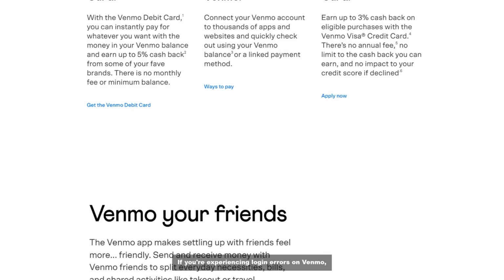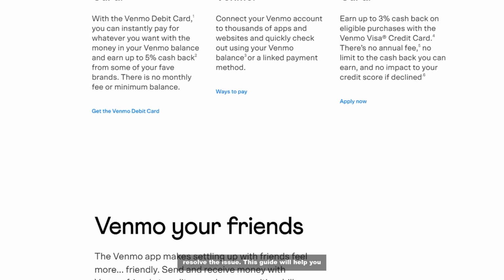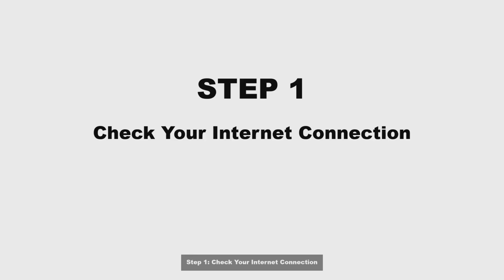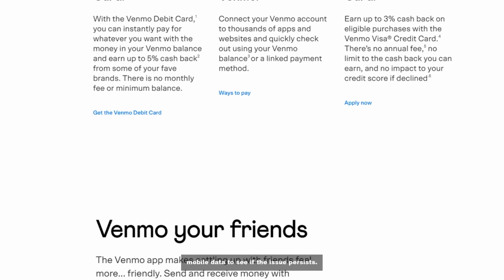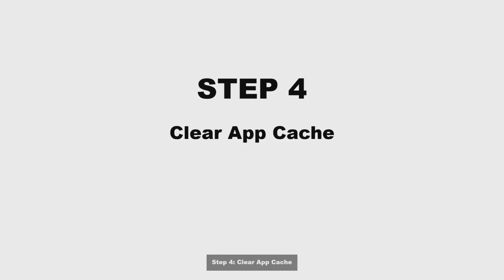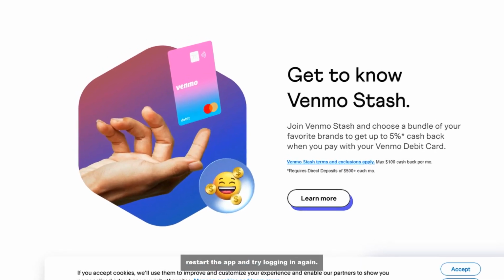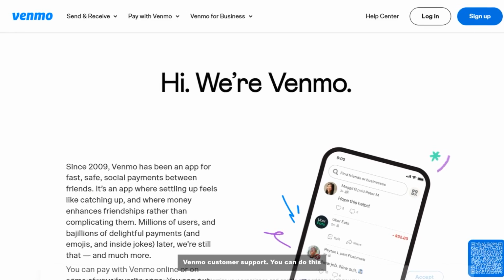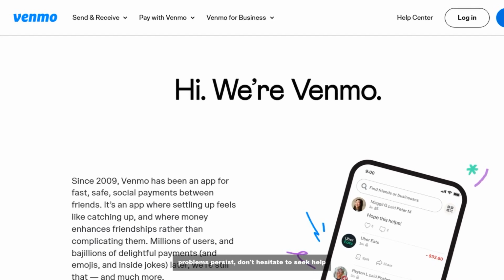How To Fix Login Errors On Venmo 2026 (UPDATED GUIDE)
In this video, we provide a comprehensive guide on how to fix login errors on Venmo in 2026. If you're experiencing issues accessing your account, this updated guide will help you troubleshoot common problems and get back to using Venmo seamlessly.